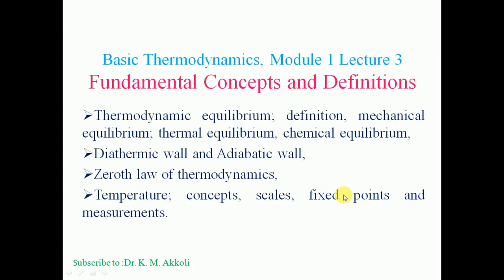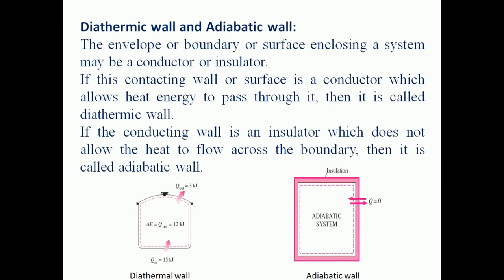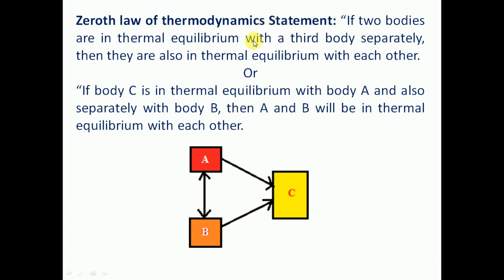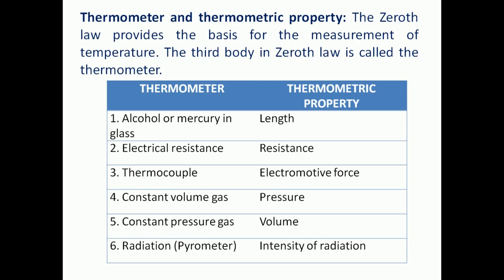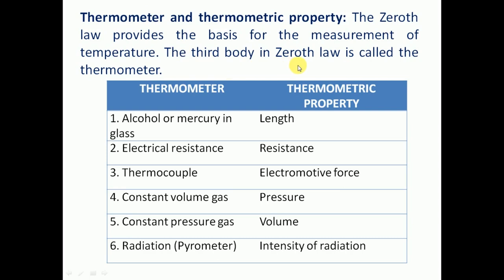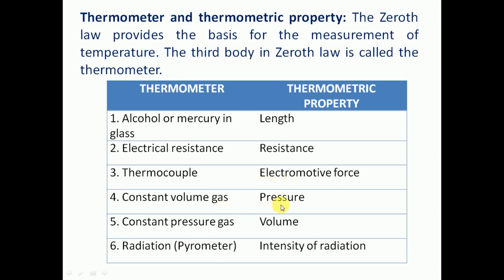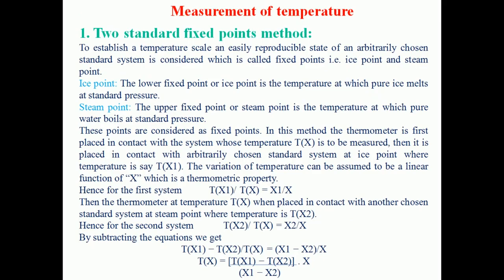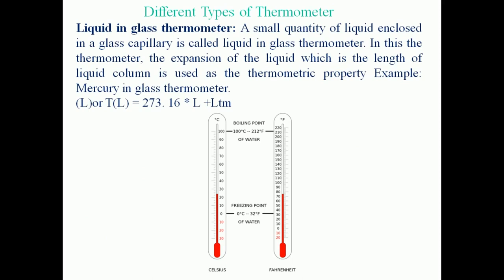Basic thermodynamics Mechanical Engineering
Basic thermodynamics Mechanical Engineering. Fundamental Concepts and Definitions. Thermodynamic equilibrium; definition, mechanical equilibrium; thermal equilibrium, chemical equilibrium,
Diathermic wall and Adiabatic wall,
Zeroth law of thermodynamics,
Temperature; concepts, scales, fixed points and measurements.